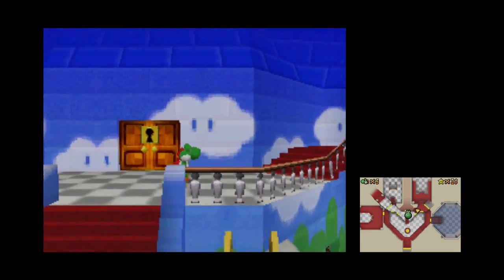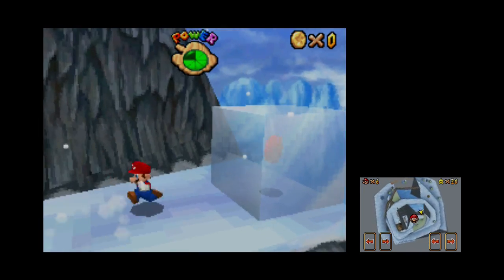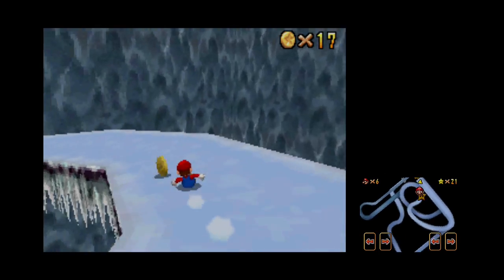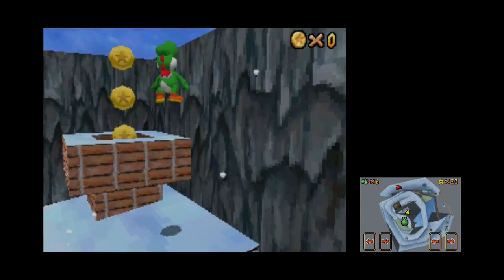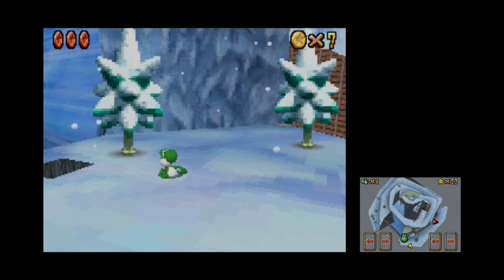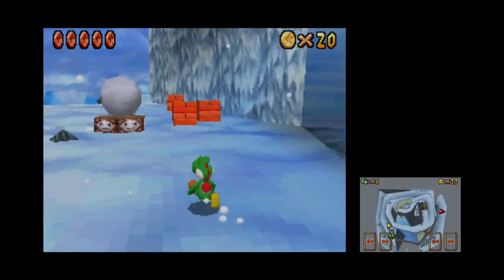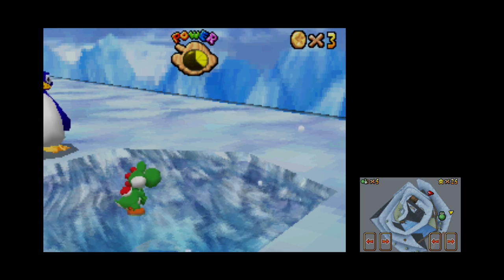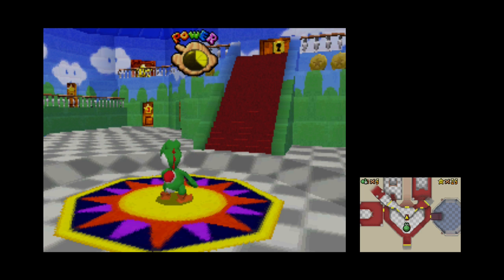Super Mario 64 DS - Part 5 - Cool, Cool, Mountain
We beat sheer cold with sexy hotness and Yoshi's Fire breath

Xbox One Gamertag: Ckickmagnet704
PlayStation 4 Gamertag: CUpiggyPS
YouTube PlayStation Gamertag: ProCharlesYT
Miiverse: catblaster6